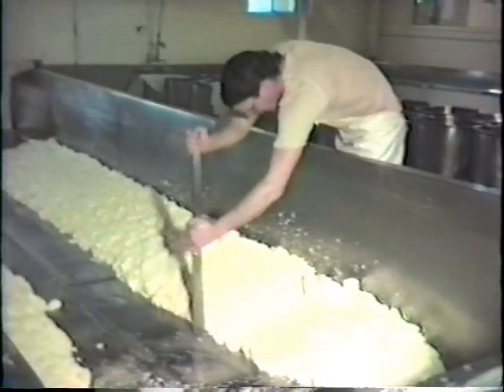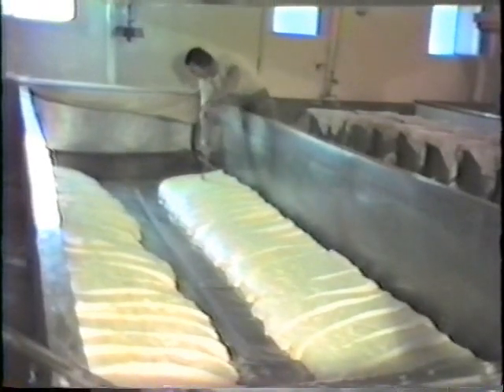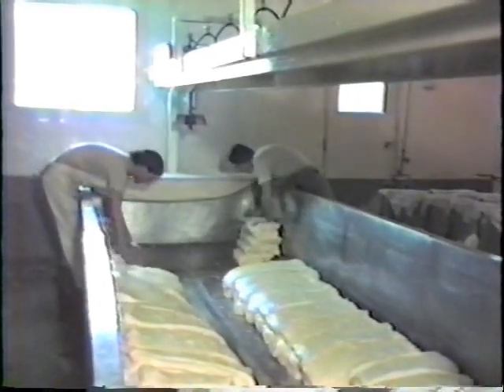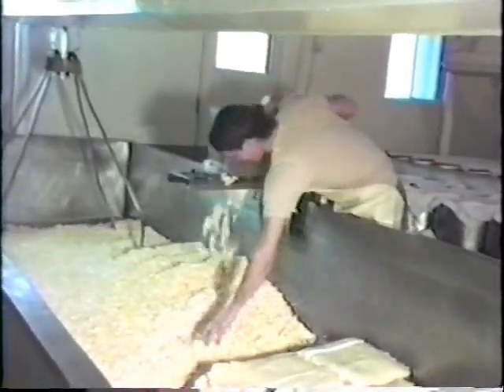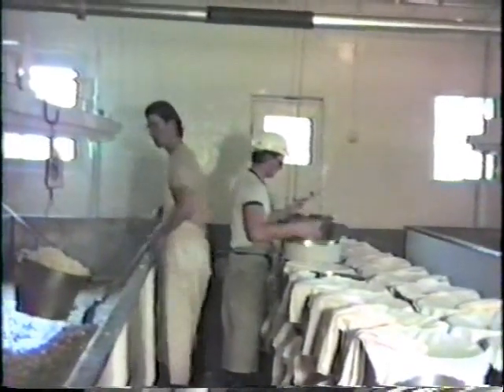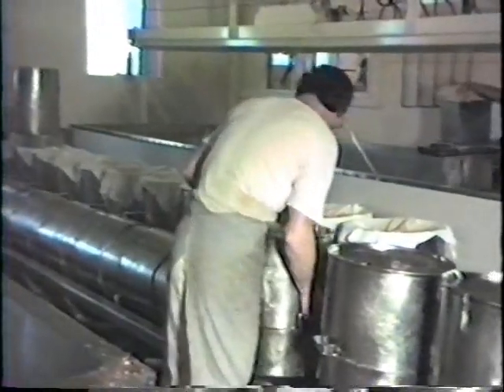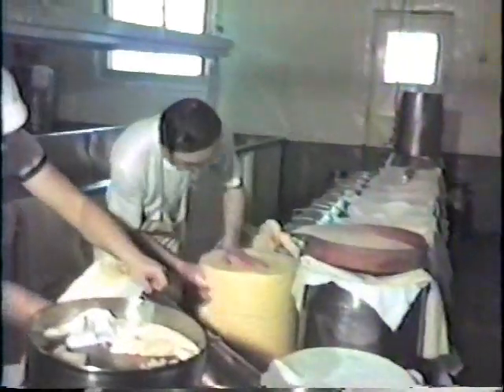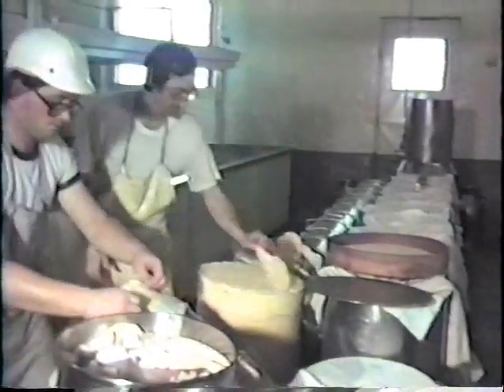Wellburn Cheese Making - Chapter 3of 5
See Chapter One